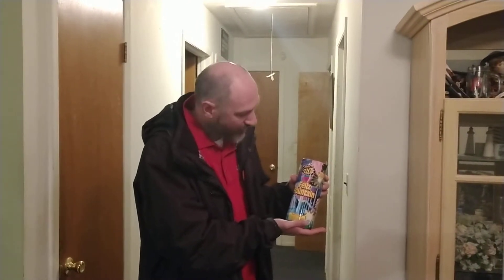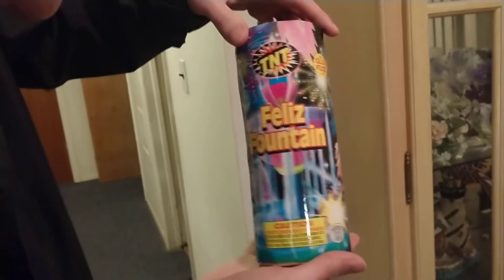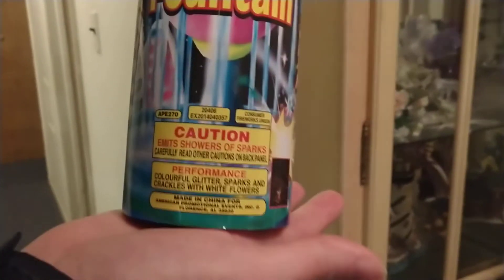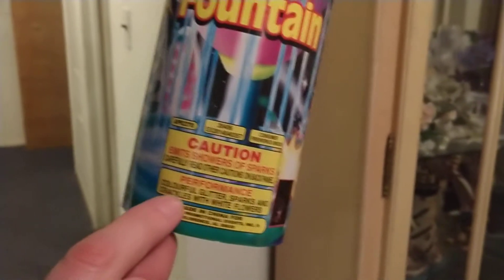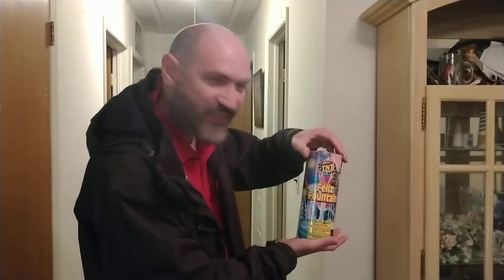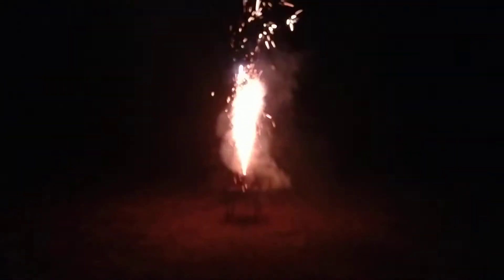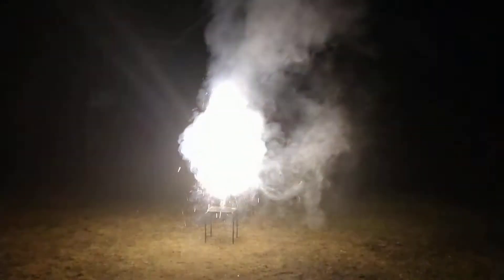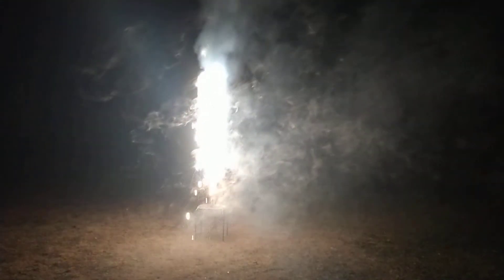Feliz Fountain from TNT Fireworks